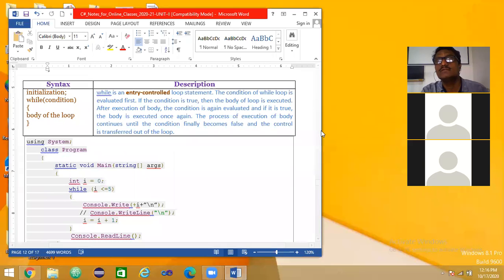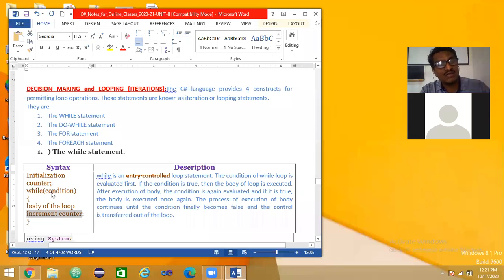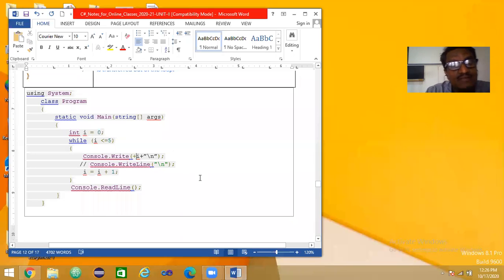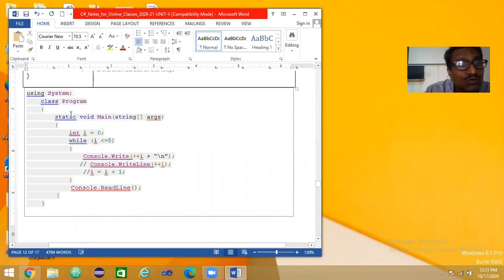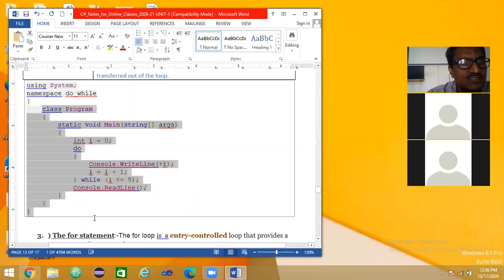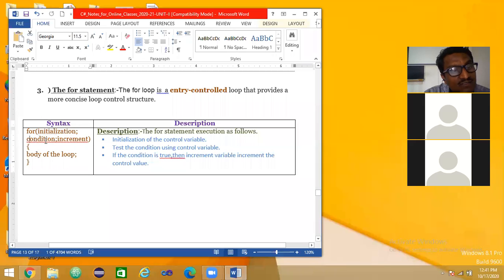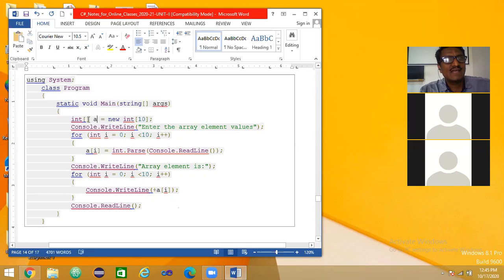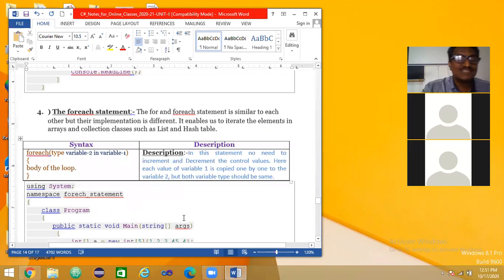C# UNIT II Class 6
Decision Making & Looping Constructs..
WHILE, DO-WHILE, FOR, FOREACH